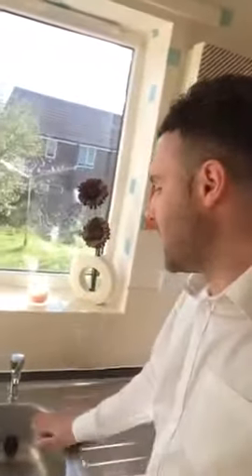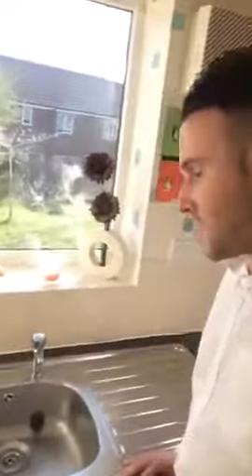Review of stainless steel kitchen sink and tap.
One of our recent customers, who purchased a standard single bowl, stainless steel kitchen sink, (with right hand drainer). This product came as a pack with individual chrome, crosshead taps. This is a very reasonably priced item, great value for money and perfect for anyone with a tight budget! Please check out other single bowl sink products similar to this on our